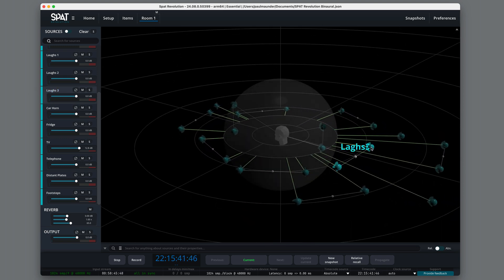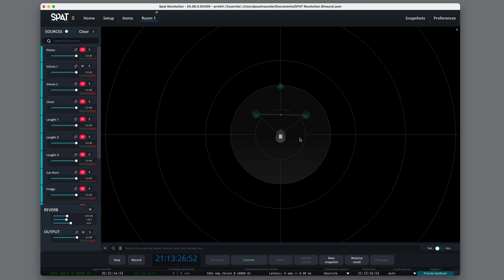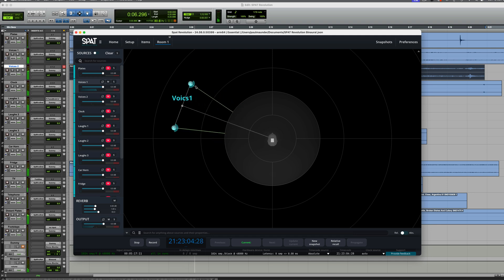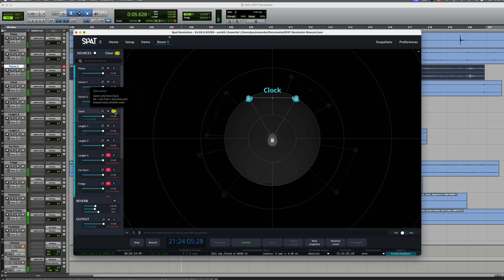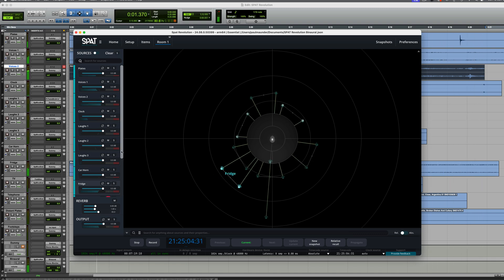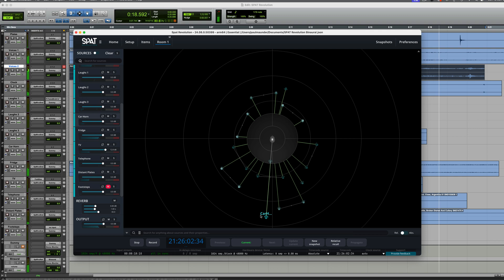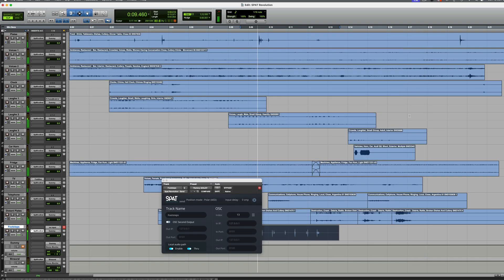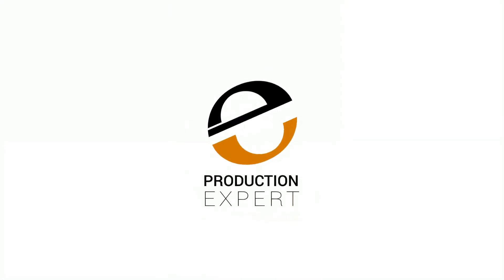Using FLUX:: SPAT Revolution To Create A Binaural Post Production Mix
SPAT Revolution, from Flux Audio, is an immersive audio software designed for 3D spatialisation and sound design. In this article and video, Paul Maunder uses SPAT Revolution Essential to create a binaural mix of a basic post production session. Be sure to listen with headphones!